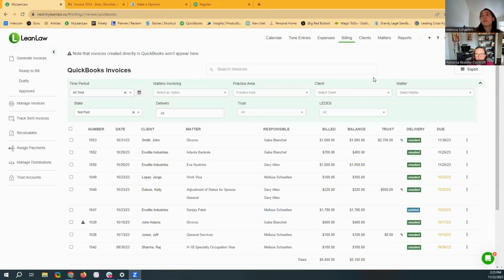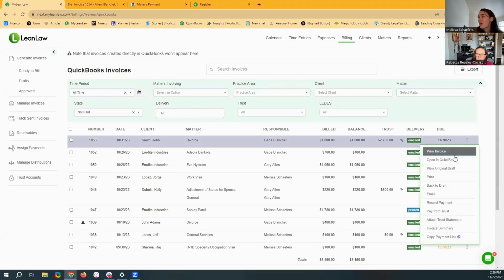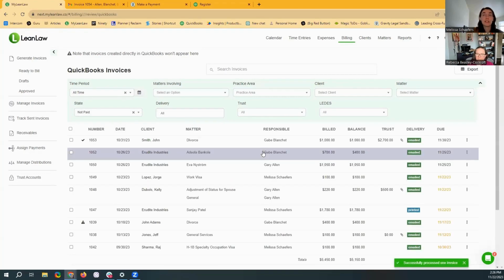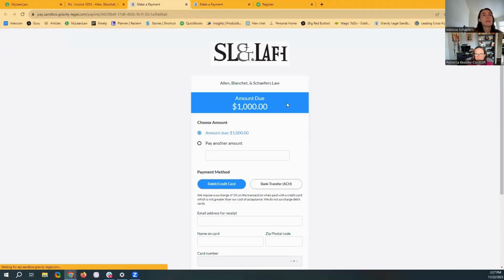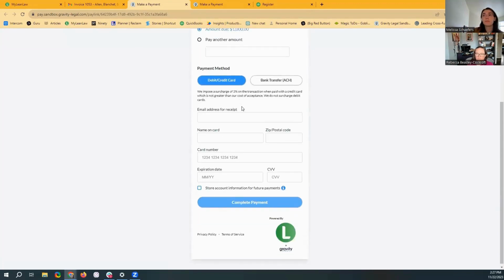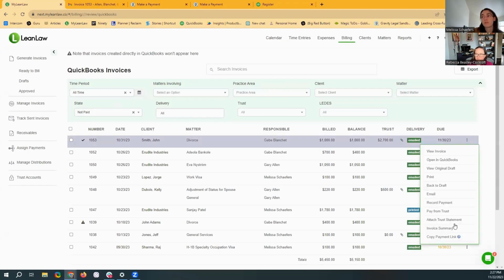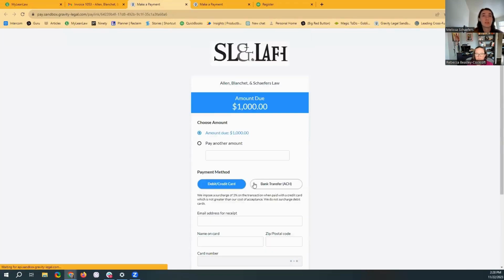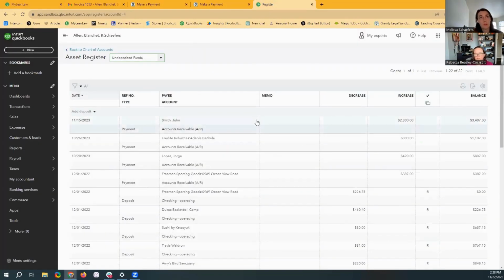Streamlining the Payment Process for Law Firm Invoices with LeanLaw - Top 10 LeanLaw Feature of 2023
Billing coordinators in law firms often face a common struggle: perfecting the payment process. After meticulously preparing an invoice, ensuring its professionalism and accuracy, the final challenge is to streamline the payment process for clients. Many prefer digital solutions due to their speed and user-friendliness. However, finding the right tool that seamlessly integrates with the firm's existing systems can pose a significant challenge.

LeanLaw understands this pain point and has taken significant steps to address it. The solution lies in using smart payment links. These links are designed to simplify the payment process by accompanying every invoice created. This innovative feature allows clients to receive their invoices via email, complete with a firm-specific logo and a direct link to pay the specified amount.